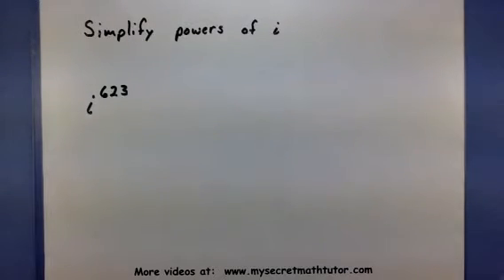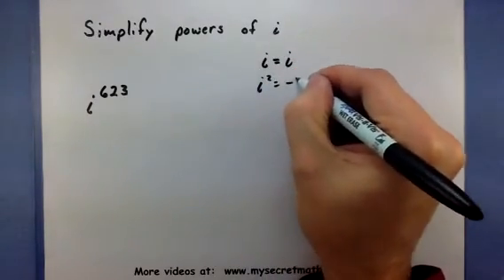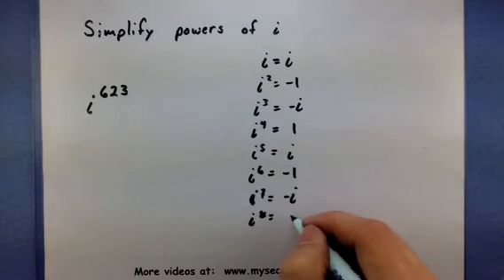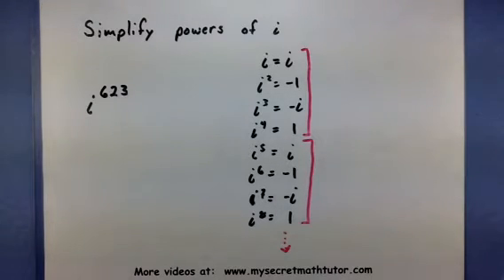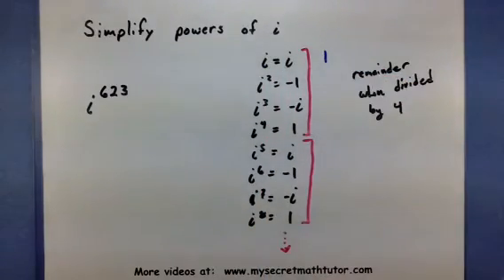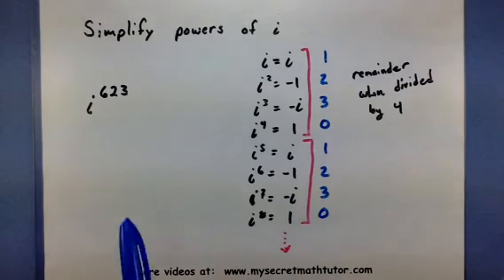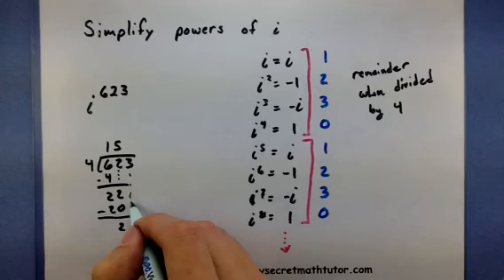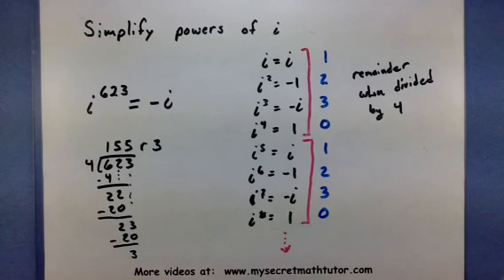Pre-Calculus - Simplify powers of i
This video shows how to simplify large powers of i. To do this we take the power, divide it by four, then look at the remainder.